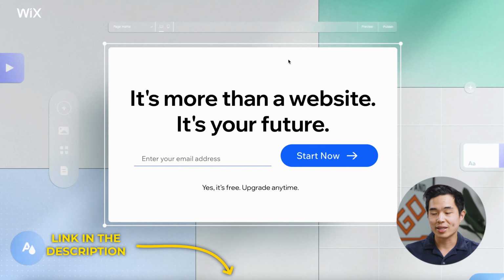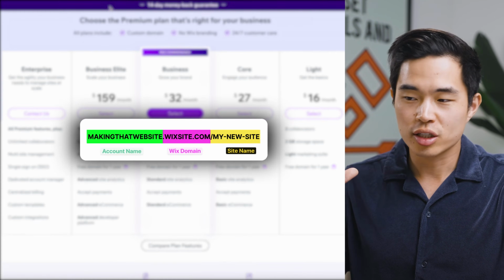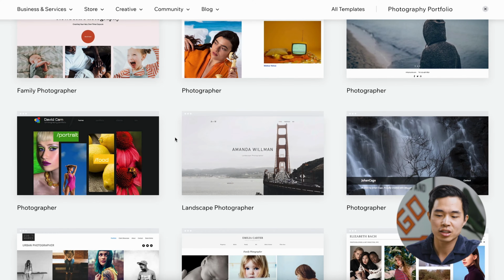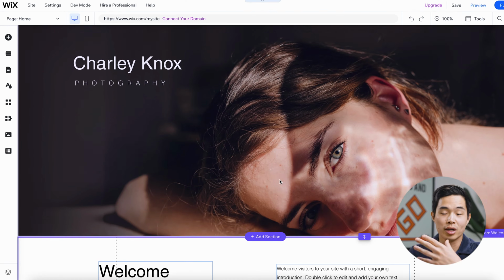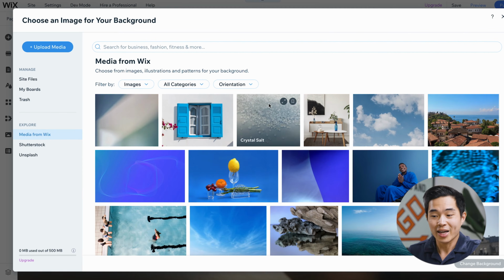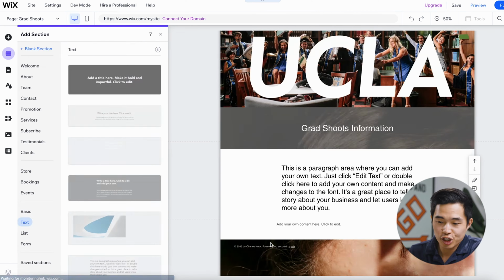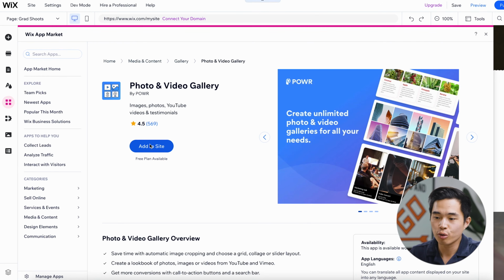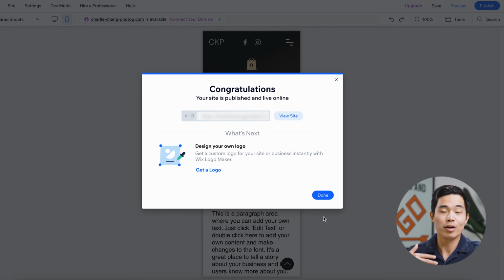How to Make a Grad Photography Website For Beginners (Step By Step Tutorial)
In this video I’ll walk you through the entire process of creating a professional graduation photography website that will allow you to attract clients and get bookings! In my experience, Wix is a great choice for beginners because you don't need any coding skills thanks to its drag-and-drop editor. They also have a ton of professional pre-built templates that you can customize to match your style.

Our favorite business must-haves:
💳 Best business credit cards:

Be sure to watch until the end of the video because I’ll go over everything you need to know about creating a website for your graduation photography business from creating your Wix account to designing and optimizing your website for all devices. Having a professional website is crucial for your grad photography website, as that is where potential clients can explore your portfolio, learn about your services, and easily contact you for bookings. When I used to do these grad shoots, having a website helped tremendously and I can easily say that it was worth the small cost of buying a plan on a platform like Wix.

- Charlie

Timeline:
0:00 - Intro
1:26 - What Is The Best Website Plan For Photography?
2:11 - Getting Started On Wix
3:54 - Customizing Your Website
5:23 - Adding a Booking Section
5:39 - Having An Intro Section
7:32 - Customizing Mobile View
7:50 - Conclusion